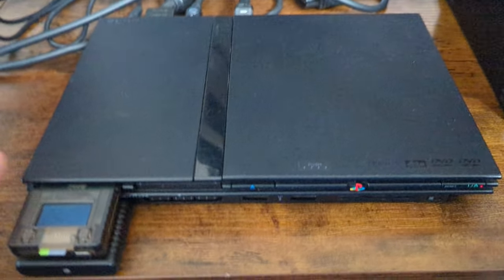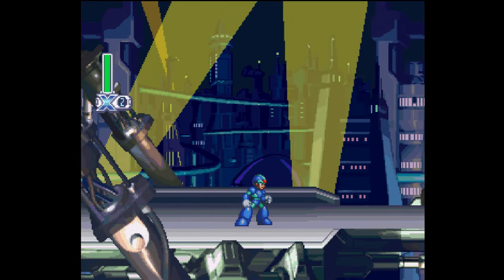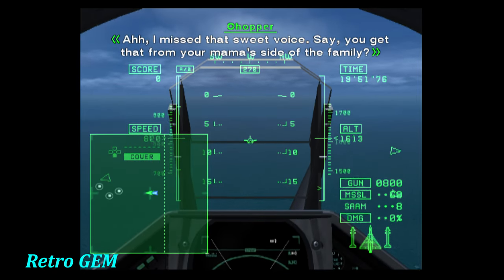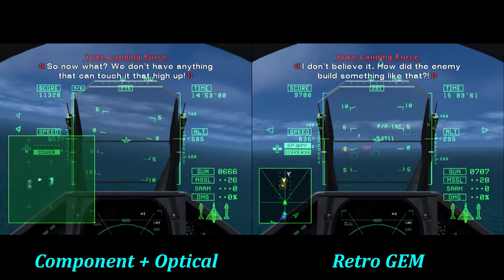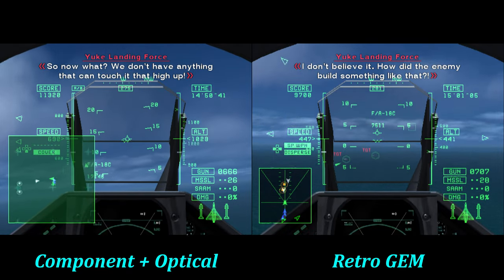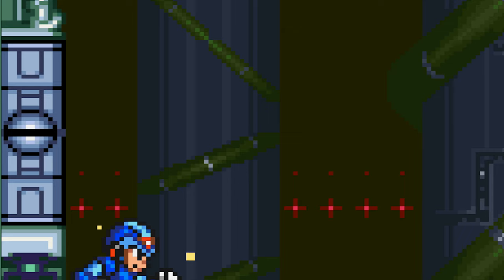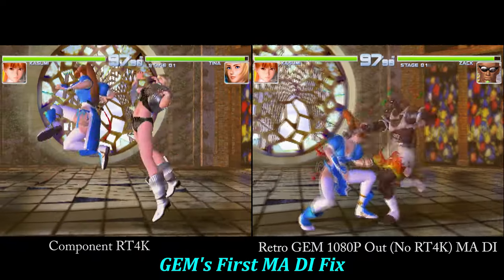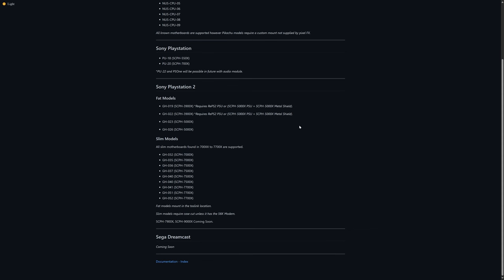The PS2 Does Not Need An HDMI Mod With The RetroTink 4K!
Pairing the RetroTink 4K with a PS2 gives the system a fantastic look thanks to its deinterlacing and 4K output. Deciding whether or not to pair the RetroTink 4K with a Retro GEM HDMI mod is a question that has been asked many times since its release. I have created this comparison and discussion for you all to decide for yourself if an HDMI-modded PS2 is worth it for your setup over standard Component output!

Time Stamps:
0:00 - Intro
0:36 - Hardware Setup
1:06 - Retro GEM Overview
3:10 - Component Overview
5:45 - Other RT4K HDMI Settings
6:08 - Mega Man X2 Comparison
10:03 - Ace Combat 5 Comparison
16:10 - Dead or Alive 2 Comparison
20:06 - Metal Gear Solid 2 Comparison
24:24 - Thoughts/Discussion
27:20 - Street Fighter Alpha 3 Comparison
31:15 - PS1 Thoughts/Discussion
31:55 - Cable Options
33:58 - Outro/Support

Pikmonoh, Joerg L, Fedaa M, Zerro0713, SMWiz, Jeff M, John M, Russ C, OriginalGFresh, HamsterGT, ZooKneeKnow, DJ_Femur, Mister Lindon, Turtleback,  Adam V, Jeff M, Lukas P, and Harry V

Any footage captured from retro console hardware (not emulation) has been done so using the RetroTink 4K from Mike Chi. This amazing device provides the best-looking footage I have ever worked with up to resolutions of 2160P! If you are interested in giving your own setup an upgrade go support Mike and check out